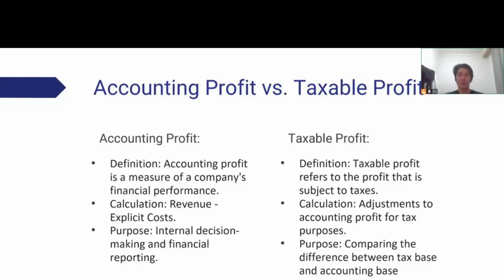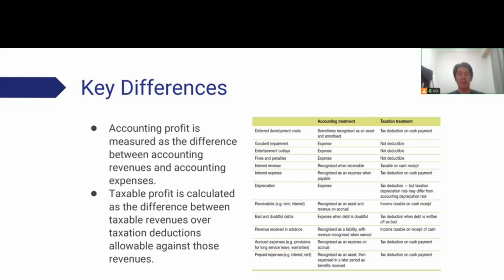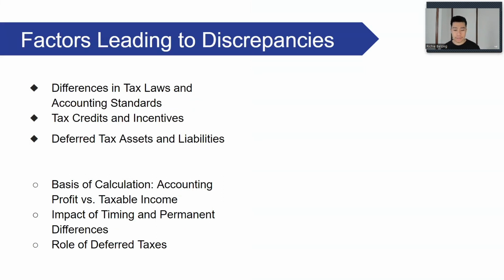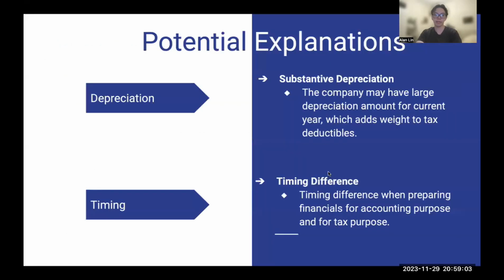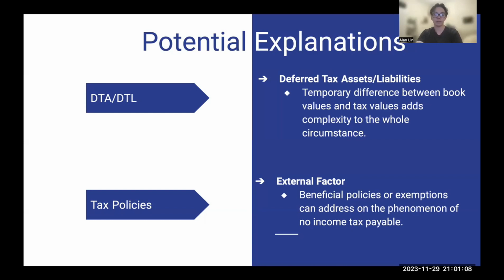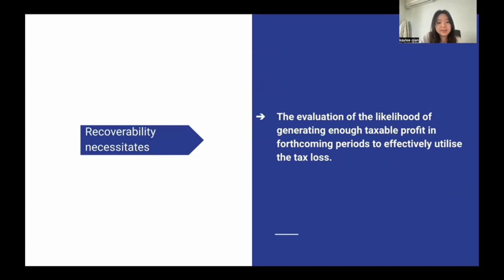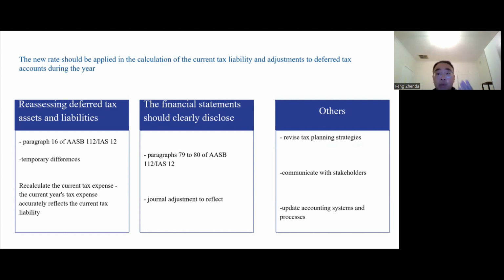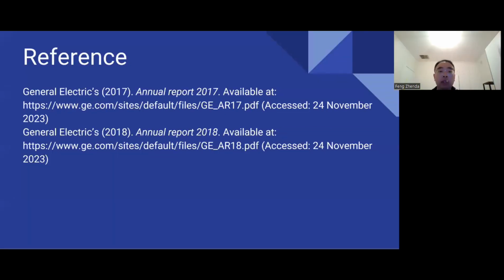TACC605 Corporate Accounting GA Group F